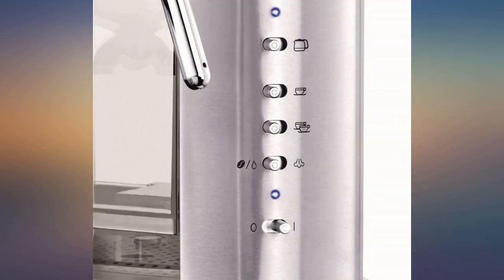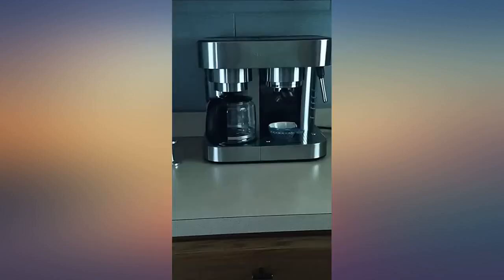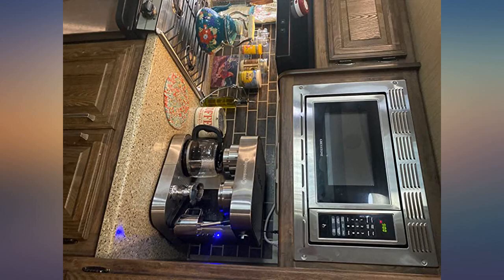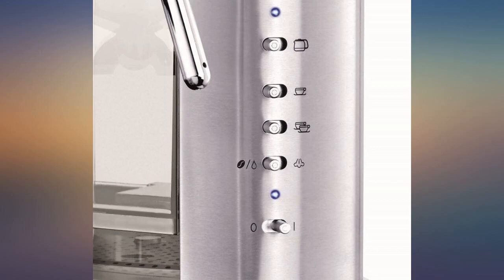Espressione Stainless Steel Machine Espresso and Coffee Maker, 1.5 L review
Main Features:
by entering your model number.. Make your favorite Espresso, brew Coffee or make lattes, all in one combination unit.. Works with either ground Coffee or easy serving Espresso pods ease.. Powerful 19 bar ULKA pump from Italy operating at 1250 Watts. Pre-brewing function allows for a more flavorful Coffee, espressos and cappuccinos. Electronic temperature control with one Selector knob, 4 buttons and 2 blue LED lamps. 1.5 liter Transparent water tank with electronic level detection to shut off brewing if empty